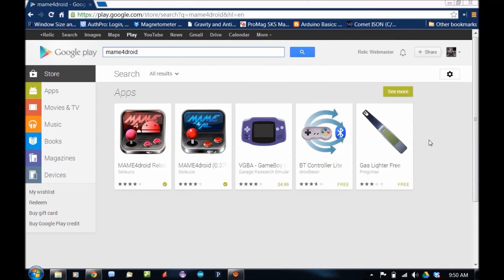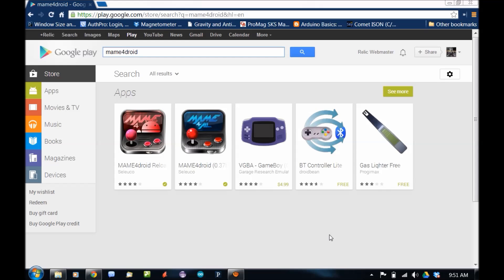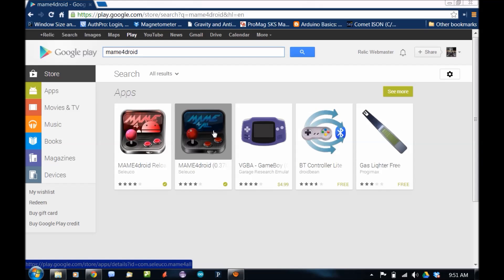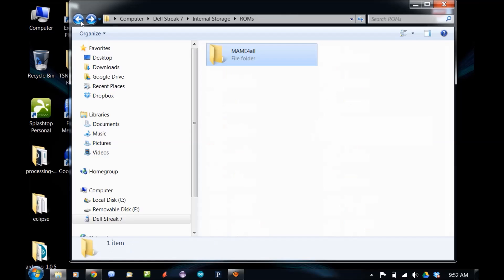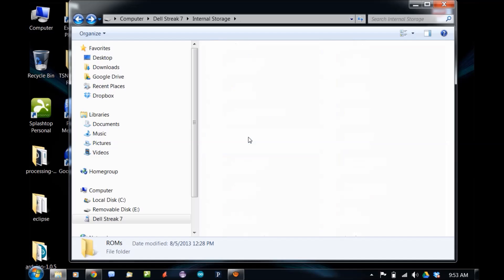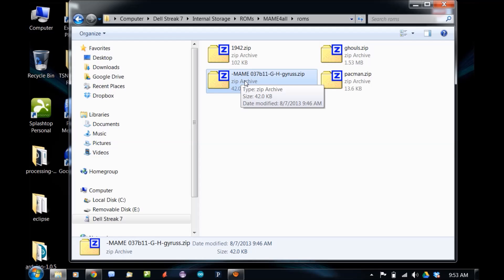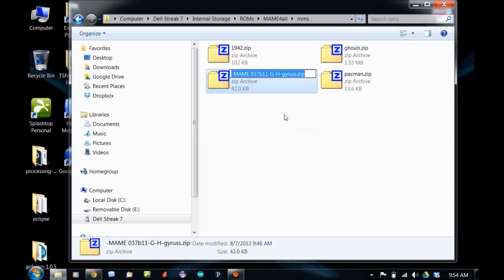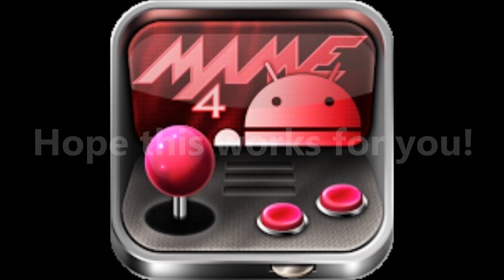mame4droid - installing ROMs on your Android device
This might be one of the root causes of failure to load roms on an Android device running mame4droid.  Remember to download 0.37b roms...